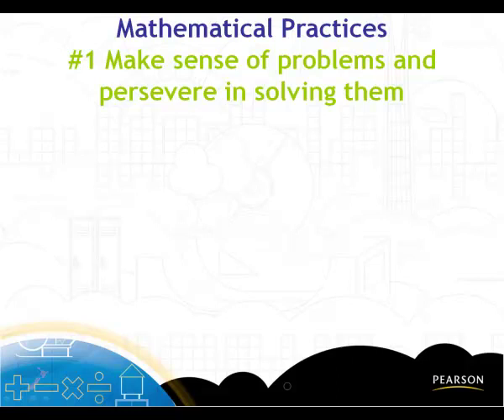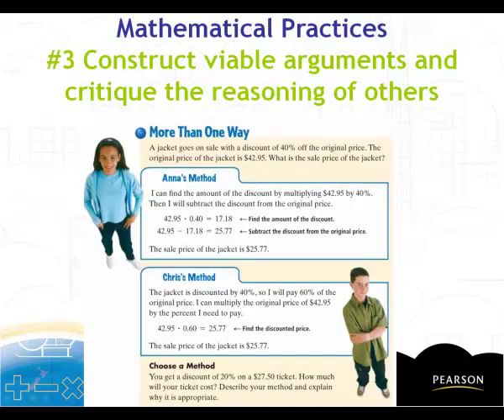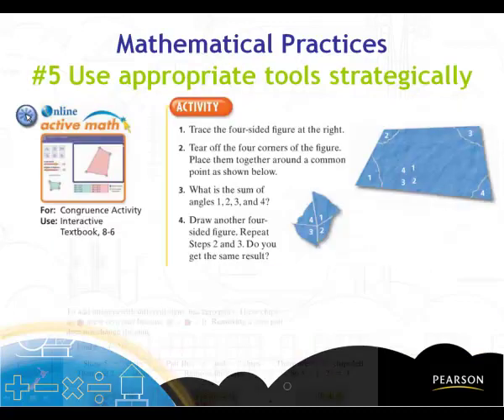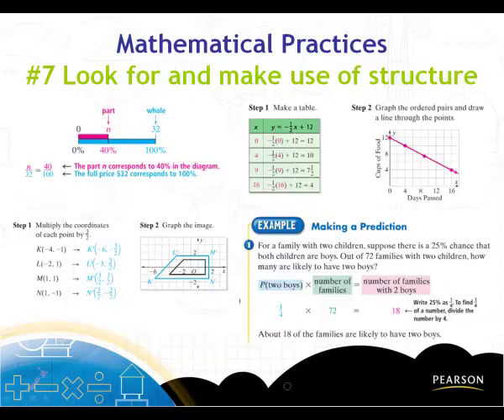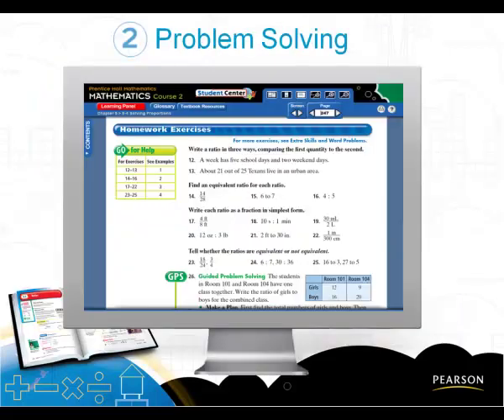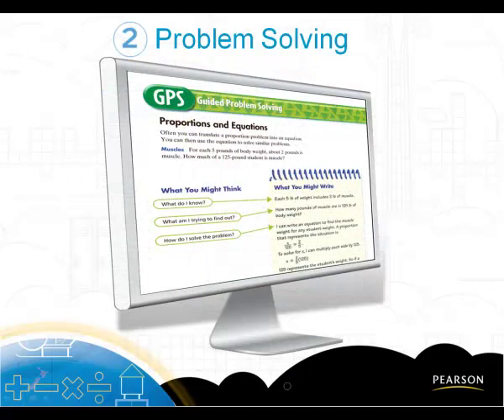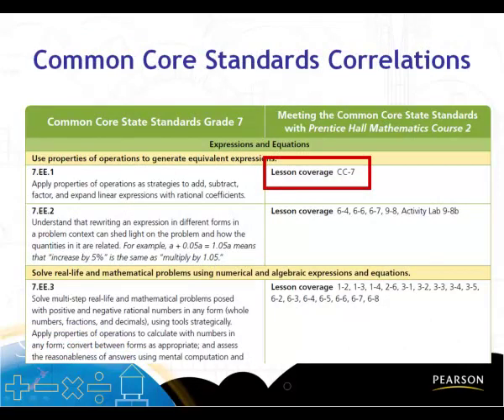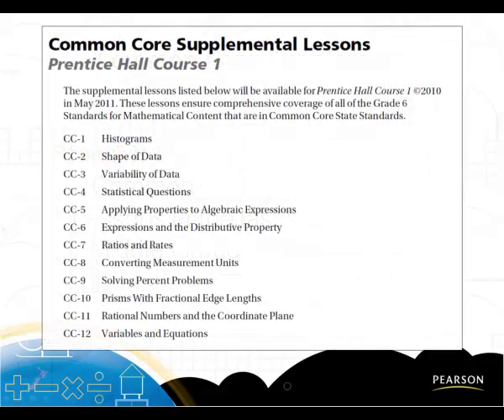National MG CC binder video